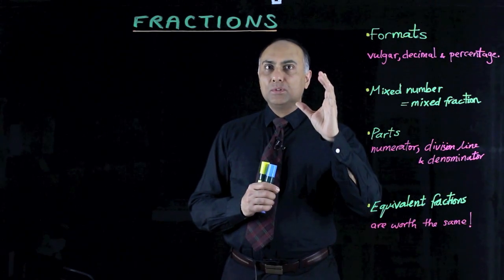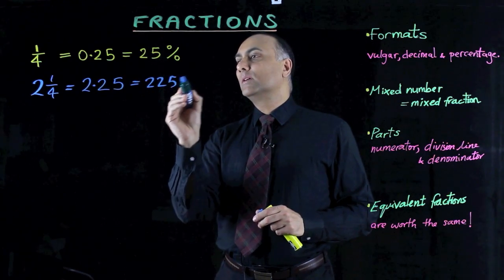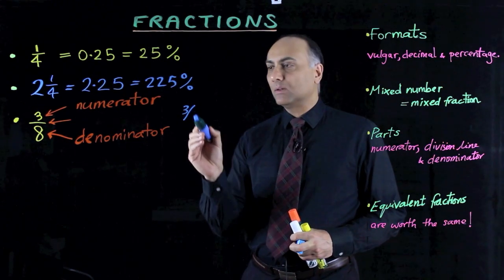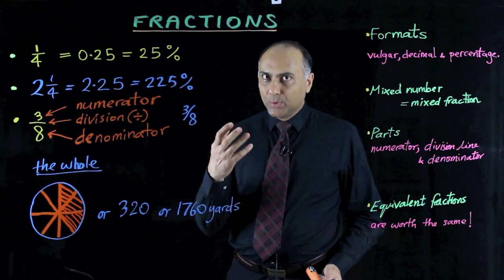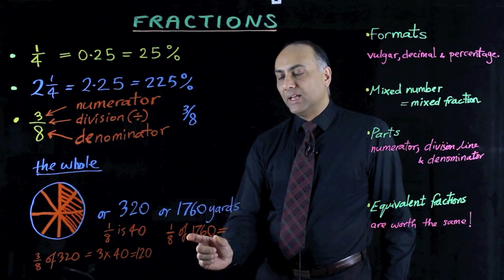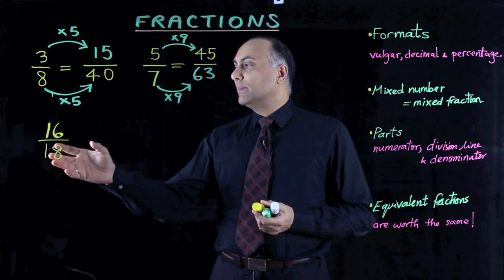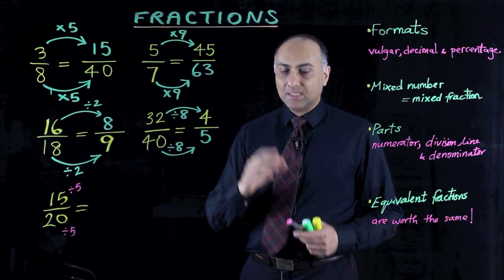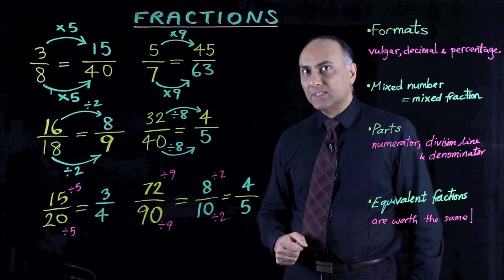Session 14 Maths: Vulgar Fractions